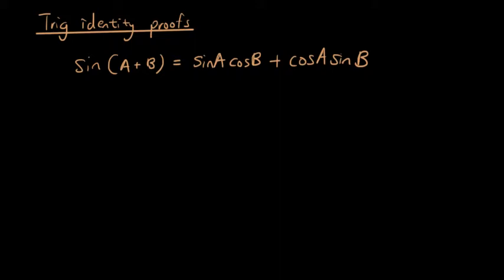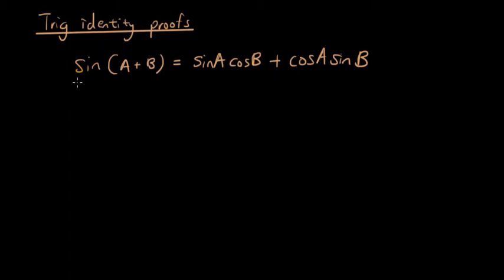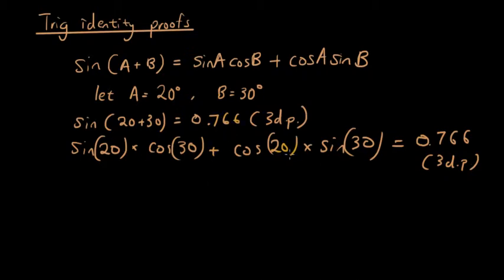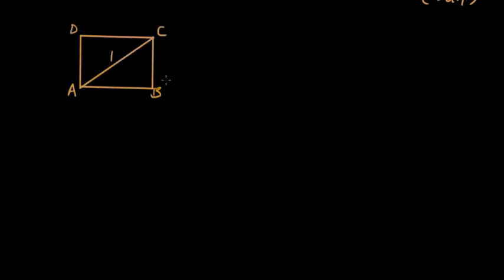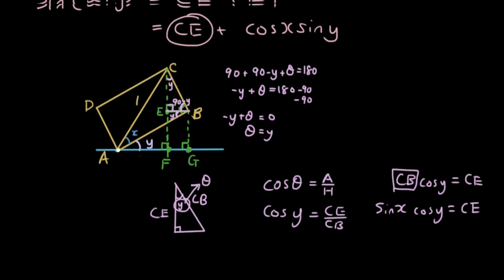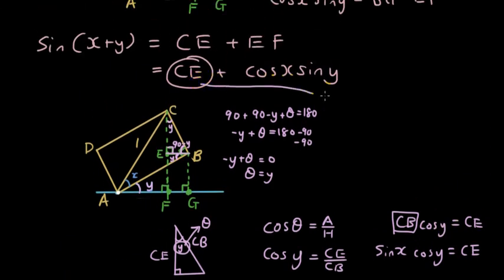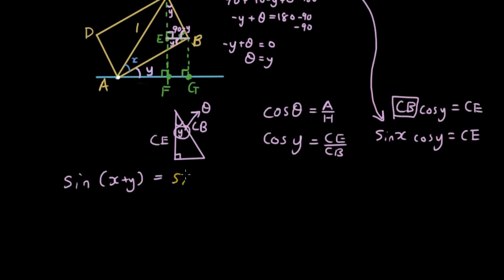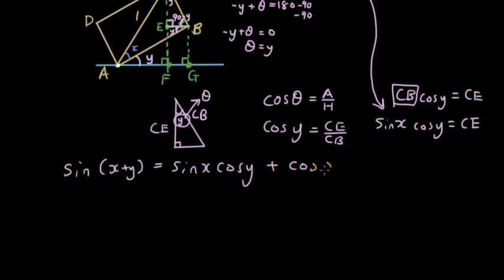Trig identity proofs: sin(A+B) = sinAcosB + cosAsinB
In this video I present this proof in the smallest steps possible. All you need to know to understand this are the basic trig rules sin(theta)=opposite/hypotenuse etc.